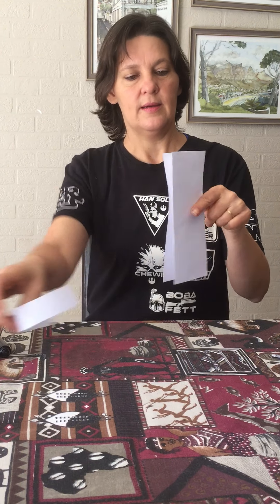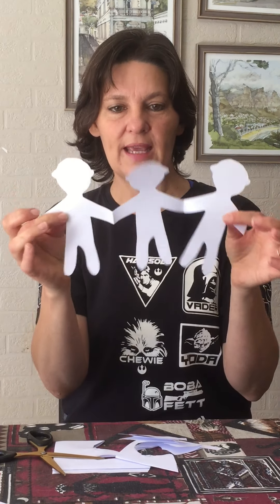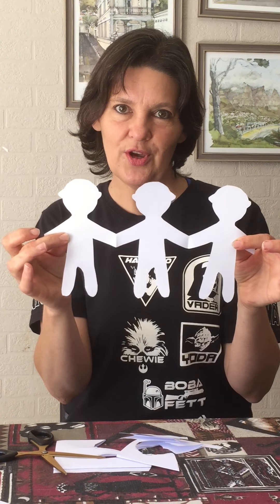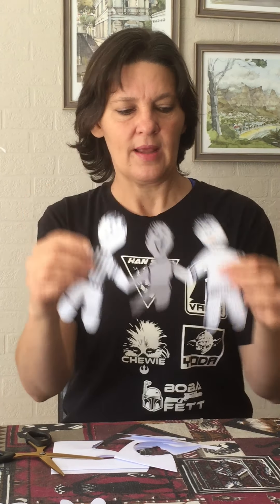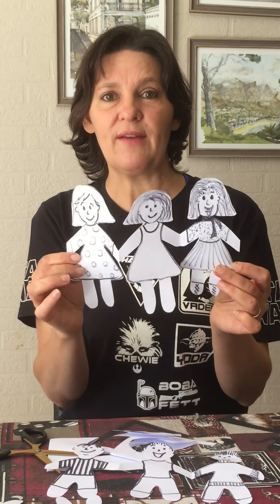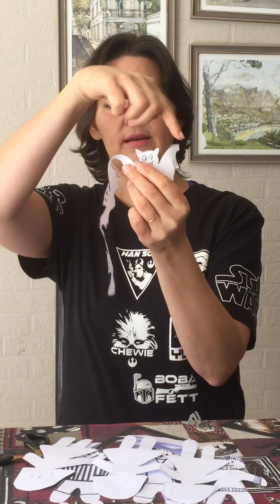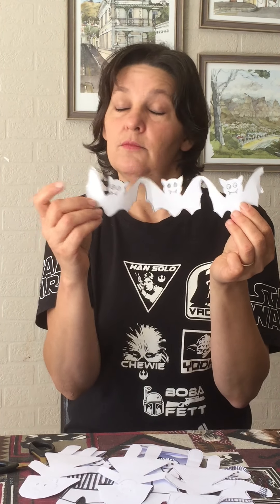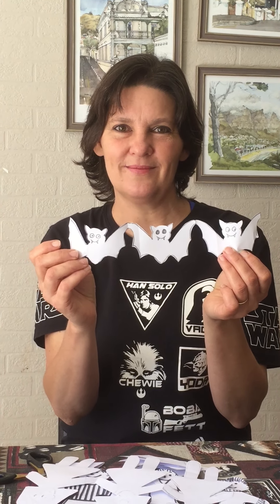Little Jays Paper dolls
Making paper dolls